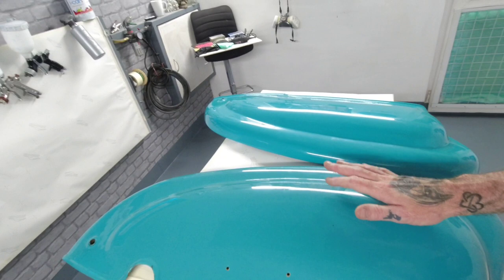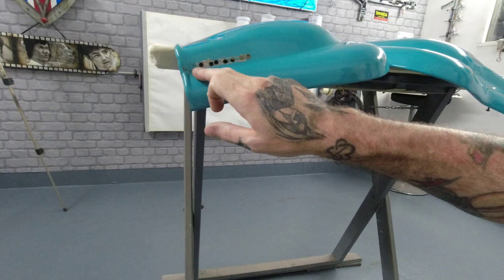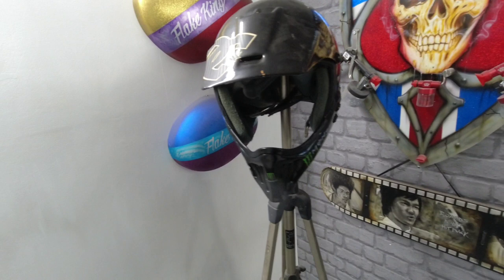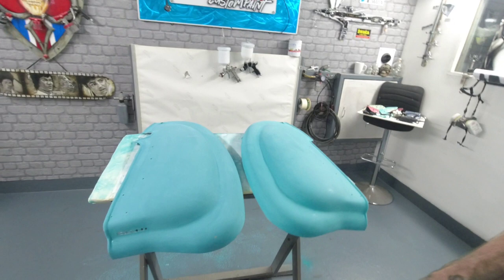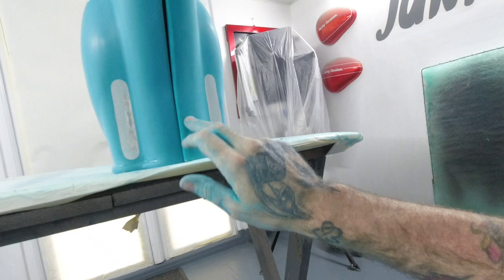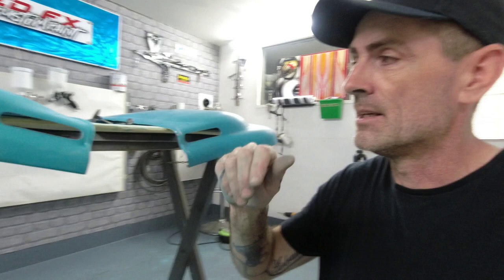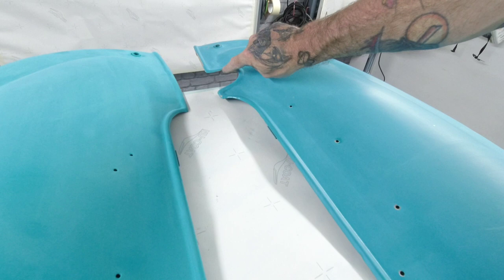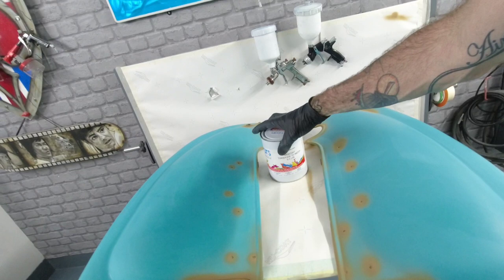lambretta s1 side panels custom paint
hi guys welcome back to the channel in today's video we make a start on some lambretta s1 side panels
enjoy the video guys see you in part 2